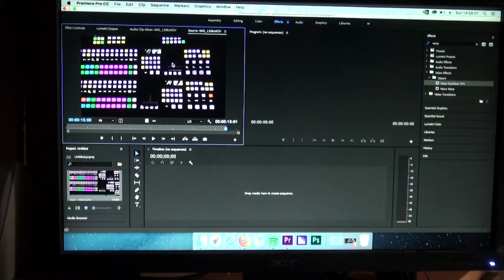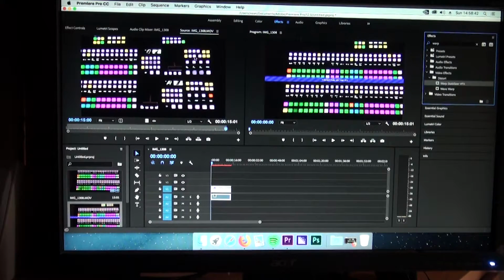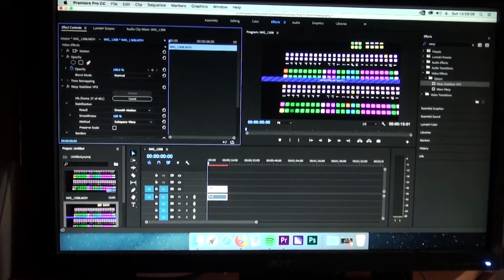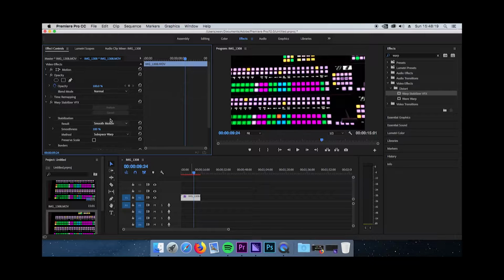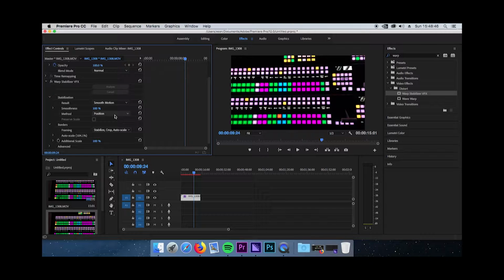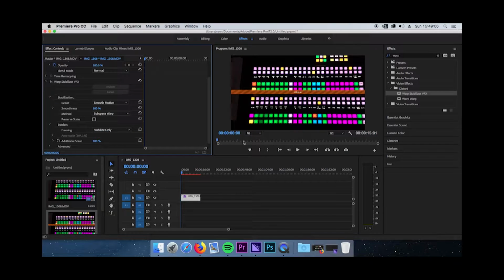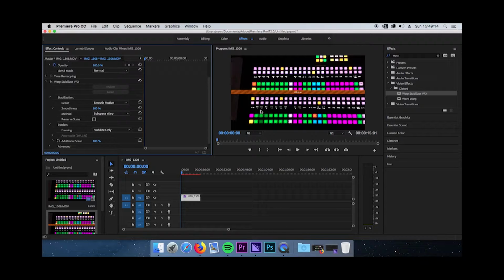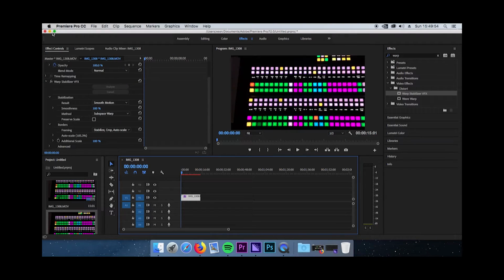How to stabilize videos in Premiere Pro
In this video I will show you how to use the warp stabilize effect in premiere pro to stabilize videos.

P.S. Sorry for the black bars in the last segment, my screen resolution isn't the same resolution as my camera.